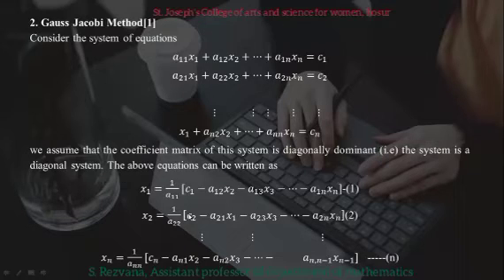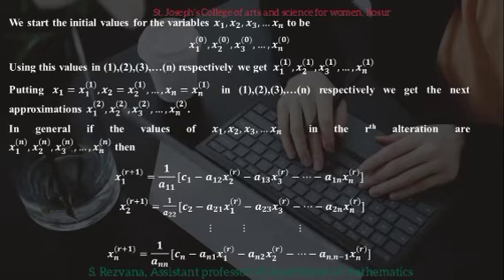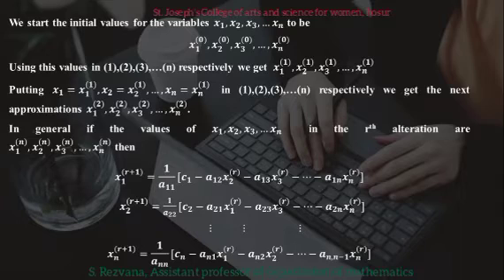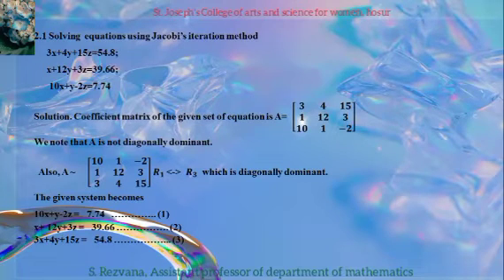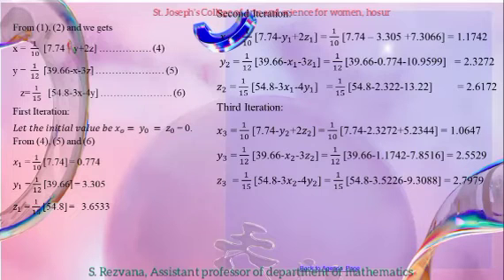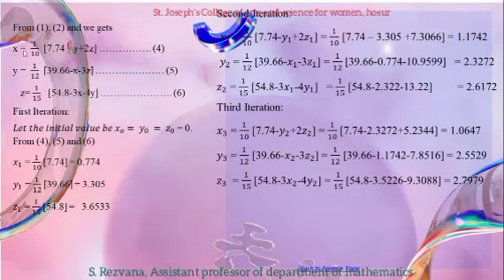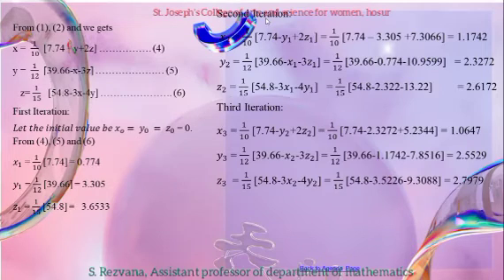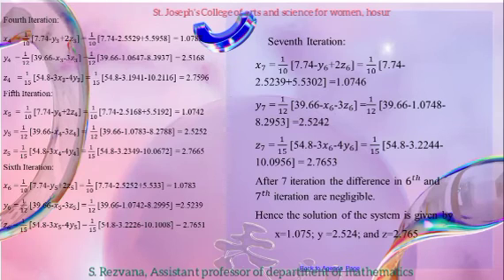Gauss Jacobi Model